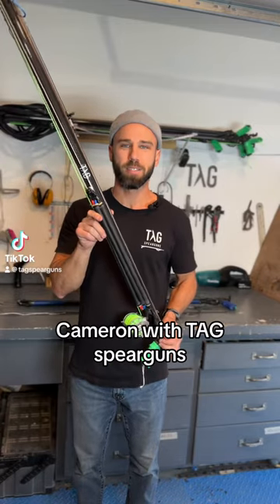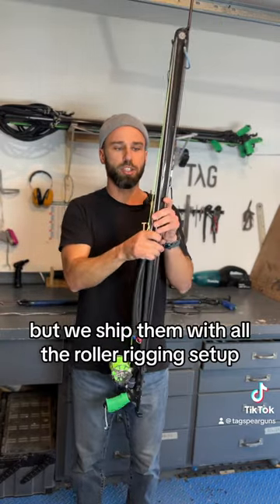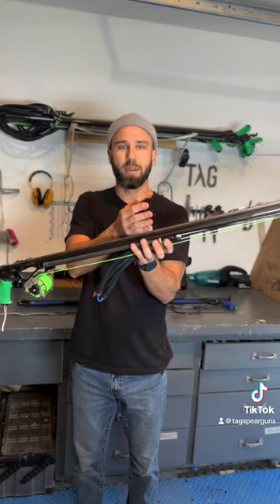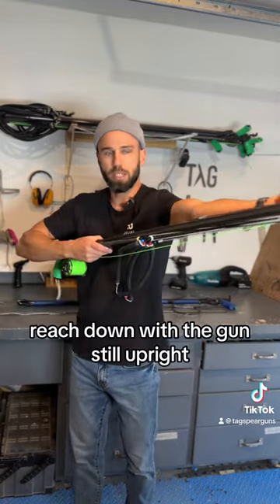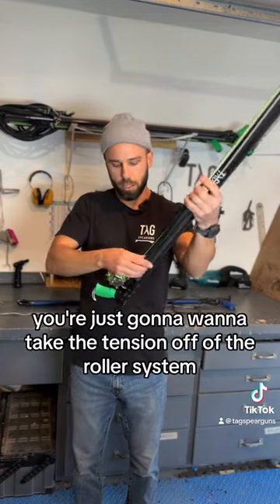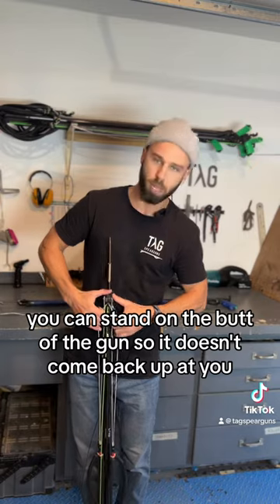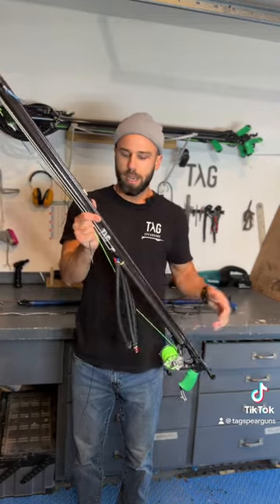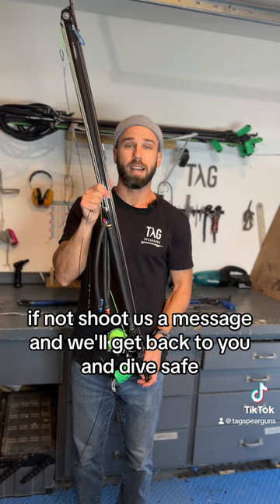How hard is it to load these spearguns???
Benefits of the inverted roller system include:

- Much less recoil
- increased range
- better accuracy
- clear aiming window (no bands on top)
- ease of loading
- ease of “powering down”